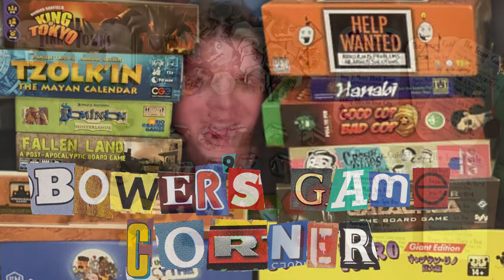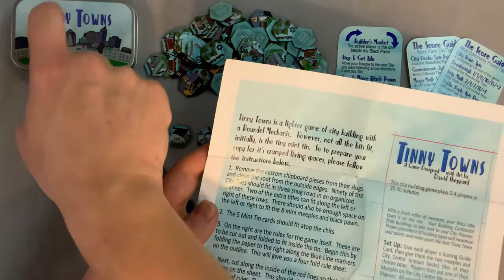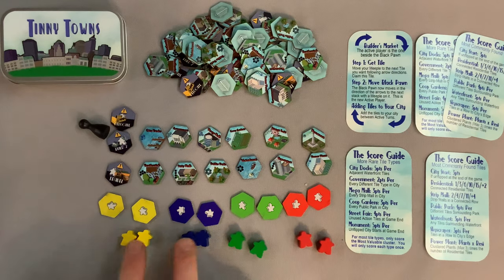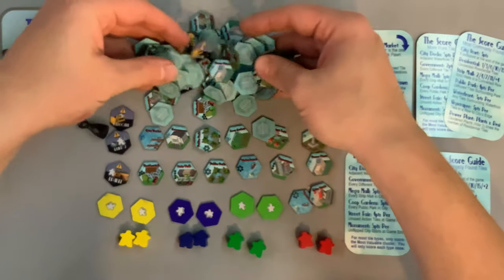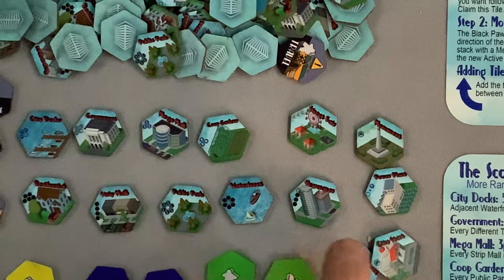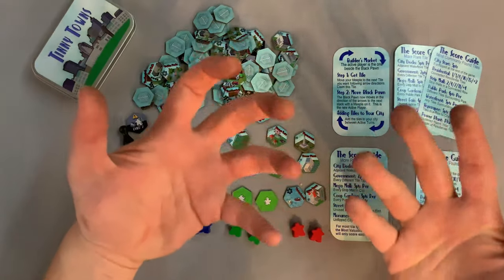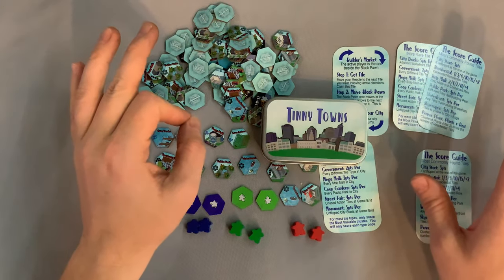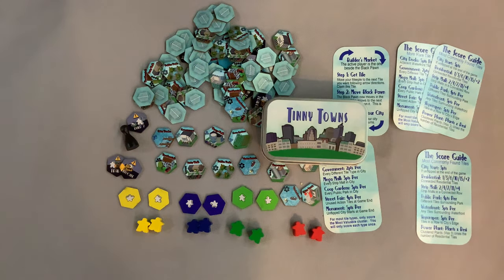Tinny Towns - Bower Unboxes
From The Publisher: With a fresh influx of sweet, sweet investor cash, you're now set to build up your Tinny Little Town into a prosperous Metropolis. Your Building Contractor acquires the contracts for your City Planner to place.

In this simple little city builder, players will be grabbing tiles from a roundel and adding them to their city. Each tile type scores in a different way and you're limited to only building next to your City Planner. Once a set number of piles have been emptied, the game is over and players score their cities.